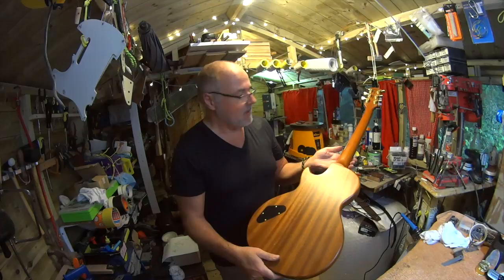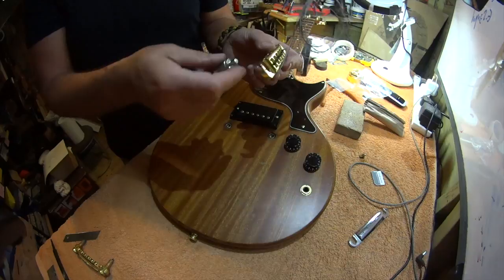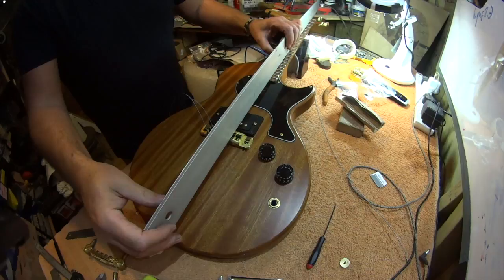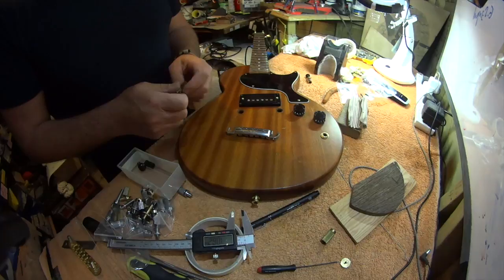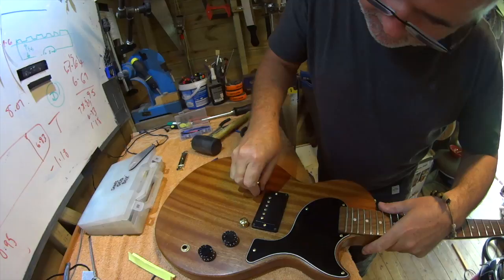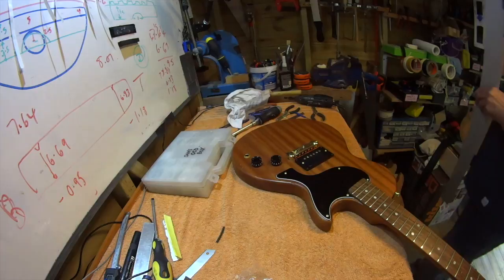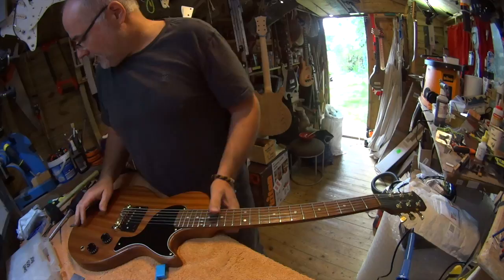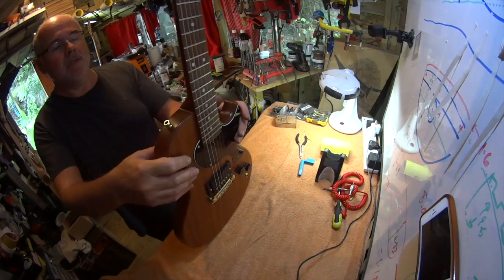Gordon Smith single cut bridge fix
James, our band's lead guitarist, trades guitars on a regular basis so he's always got something interesting in his rack - usually needing some TLC of some kind. This Gordon Smith single-cut is one of them. Nice looking English-made 'LPJ'-style axe with a single gorgeous-sounding humbucker. It's a thin and fairly light guitar and made from what appears to be all mahogany.

The problem was that it had been fitted with a fancy 'tune-o-matic' style of bridge... that was way too high for the angle on the neck of this guitar. The result was that the action was unrecoverably high - and a previous owner had dug down into the wood to try to allow the bridge to sink into the body.

The only real solution was to replace this fancy bridge with a simple Chinese wrap-around bridge (a £15 special) and to file away the underside of this replacement to achieve a nice low action.

Even with a fairly low-profile replacement wrap-around bridge this guitar needed the bridge filing down and I could see the angle of the neck/body join is very slight. I haven't researched what bridge these GS guitars actually came with but I can't quite see how this geometry would work with a TOM bridge from the outset. Odd.

Anyway - the outcome was a nice simple 'wrap-around' LPJ style bridge arrangement, stylistically like it should have been from the outset (and might have been for all I know).